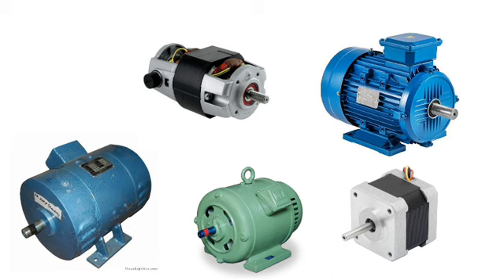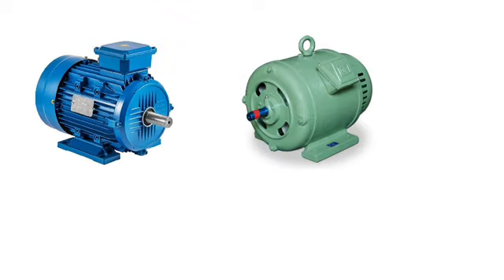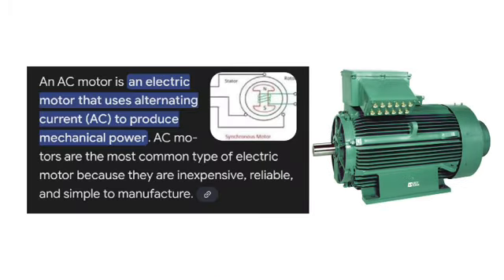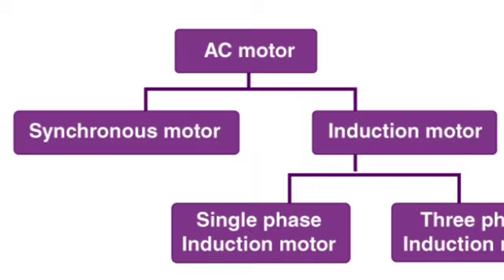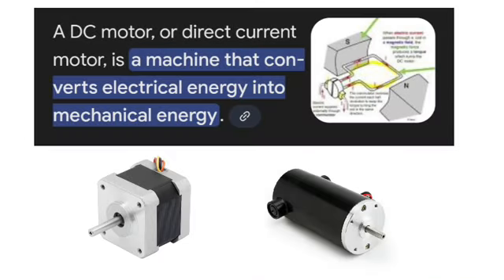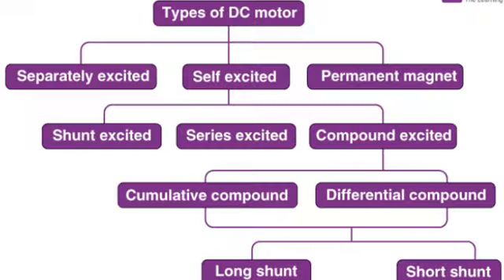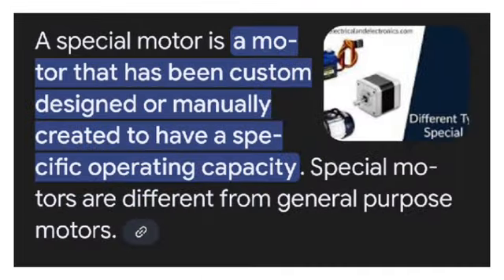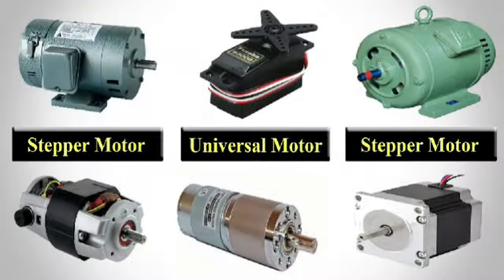Types of Electric Motor || Motor Types Explained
What are the types of motors?
What are the types of AC and DC motors?
What are the two main types of electric motors?
How many different motors are there?
How many types of 3 phase motors are there?
Are EV motors AC or DC?
Which motor is more powerful, AC or DC?
Is Tesla motor AC or DC?
Is car power AC or DC?
How to turn AC to DC?
Is 12-volt AC or DC?
Which current is used in home?
Is 240V AC or DC?
Which current is used in TV?
What is the full form of DC?
Why AC not DC?
Which current is used in a train?
Is a house voltage 220 or 240?
What is normal voltage?
Why is Japan 100 volts?
How many watts is 240 volts?
How to find watt formula?
How many watts is a refrigerator?
What is vac in electrical?
What voltage is AC?
What is VDC?
What is kVA electricity?